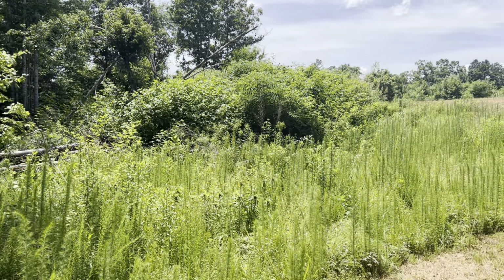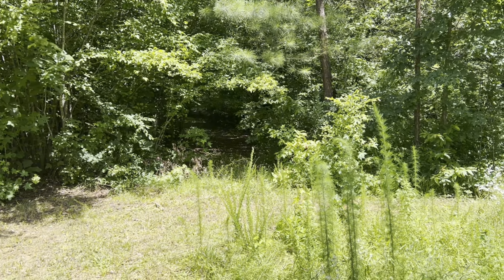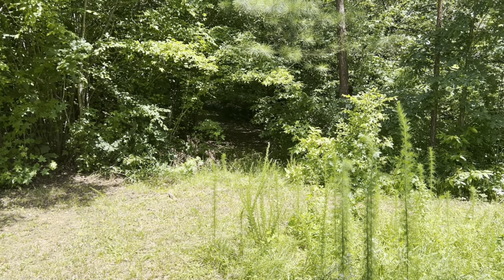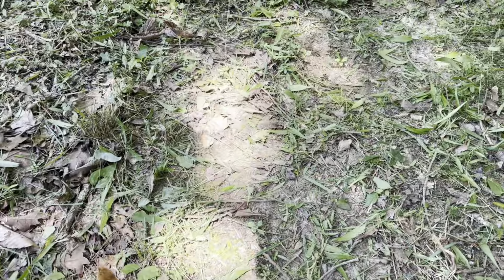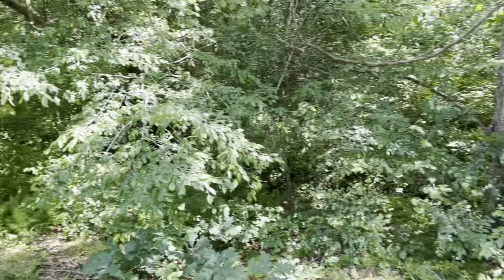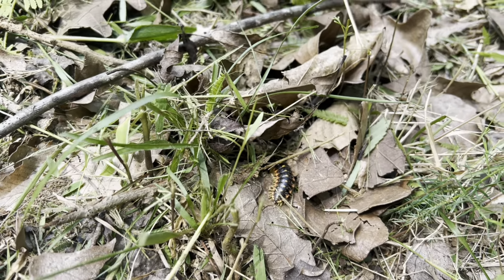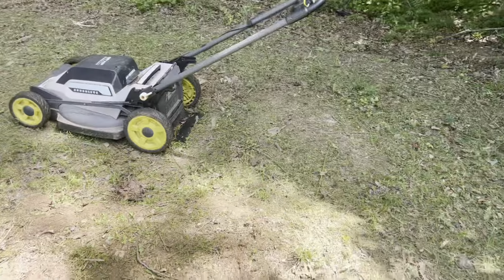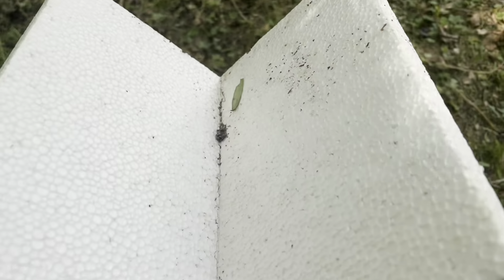Clearing Up Three Years Of Growth On Our Land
After three years of overgrowth, it was finally time to clear this part of the land. The weeds were out of control, the grass was taller than my two-year-old, and it was starting to feel like a jungle out here.

In this video, I take you through the process of clearing a neglected section of our land. It’s hard work, but it’s part of the journey of maintaining what God has given us. If you’re a new landowner, first-time homeowner, or someone trying to reclaim your property from overgrowth, this video is for you.

Whether you’re working a few acres or just trying to keep your backyard under control, this is real-life land maintenance from a family building something bigger.